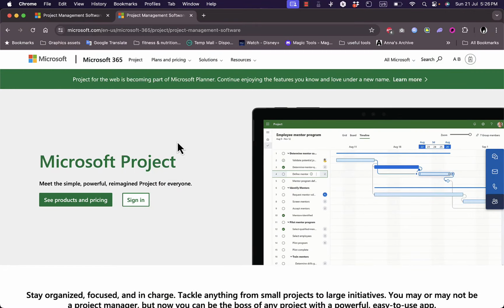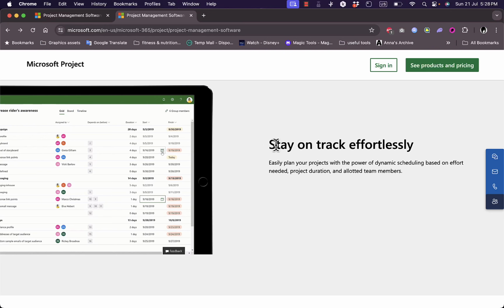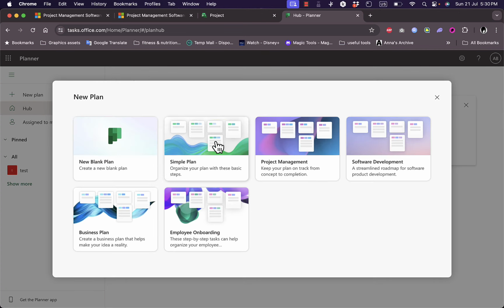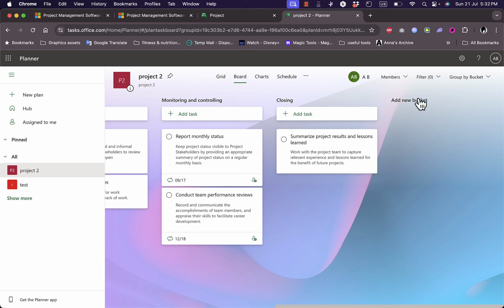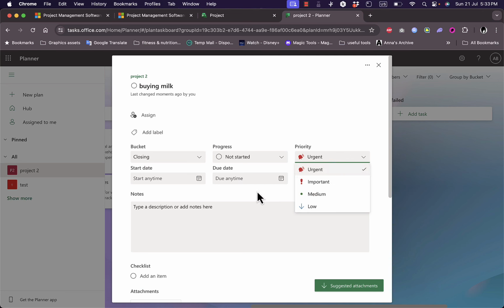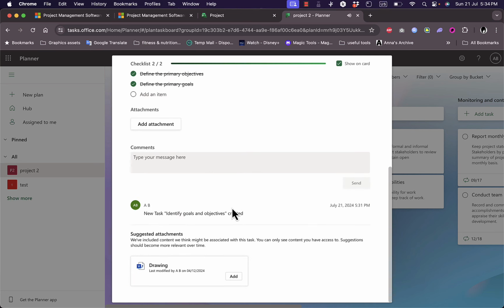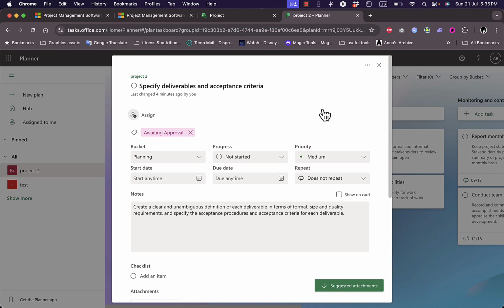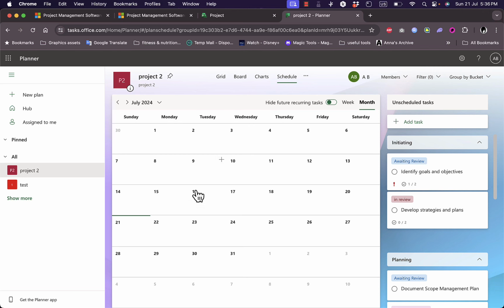Microsoft Project 2025 Tutorial for Beginners | How to Use Microsoft Project